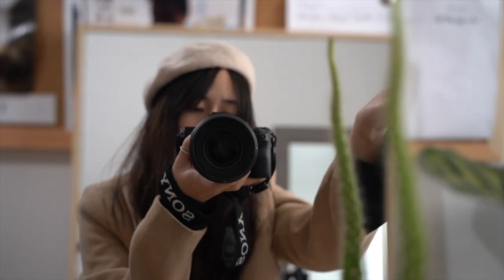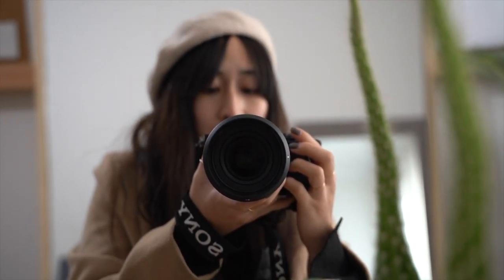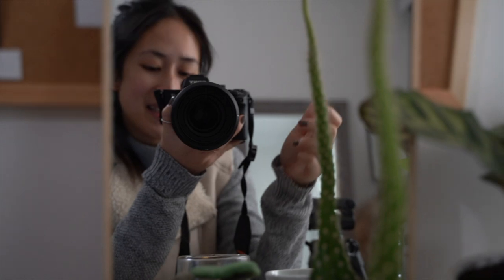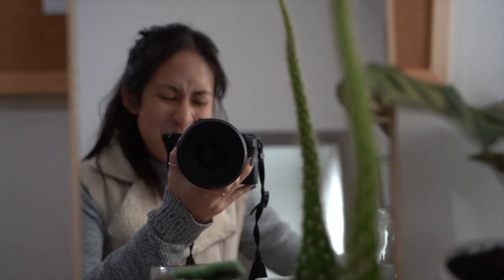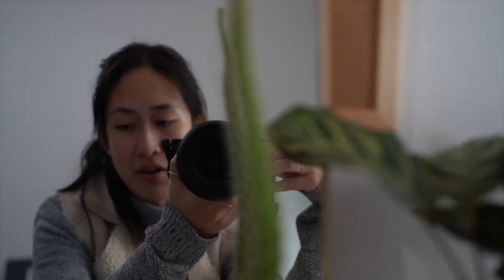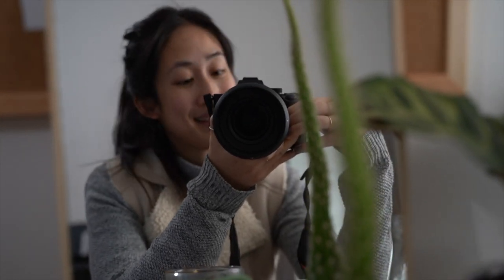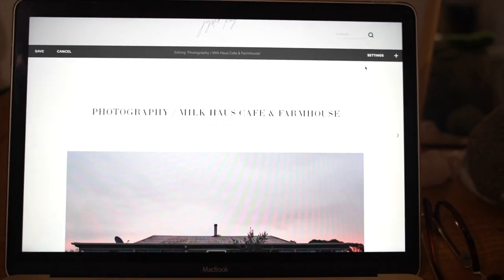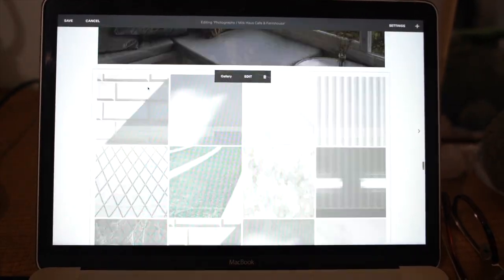Studio Vlog 009 | Lots of cutting, printing & laptop work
A little bit of everything in this vlog: some logo lettering work, printing stickers, updating printables, working on a blog post and learning how to draw hands and basic anatomy. But mostly cutting, printing and laptop work.

Also this week, I attempt to talk more! (I got a new "vlogging" table mirror.) I fell off towards the end of the week so bear with me as I try to get the hang of it...

Thank you so, so much for being here and joining me in the studio.

Jess

MUSIC

Hey, I'm Jess! I upload weekly studio vlogs and I have a shop called Planned By Jysla where I make printable and digital planner pages, illustrated stickers and more. I love the beauty in the every day and little moments. My goal is to help people organise their lives and live mindfully.